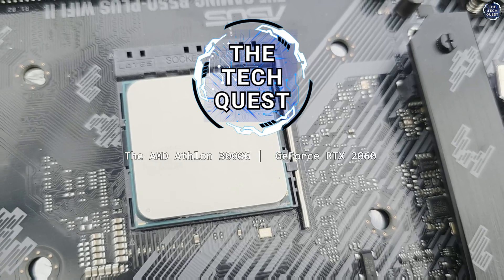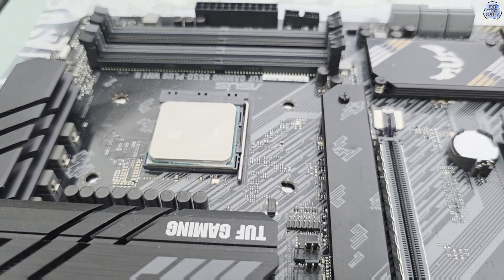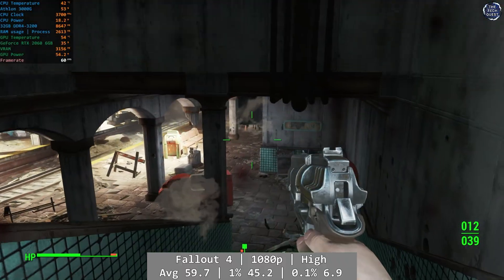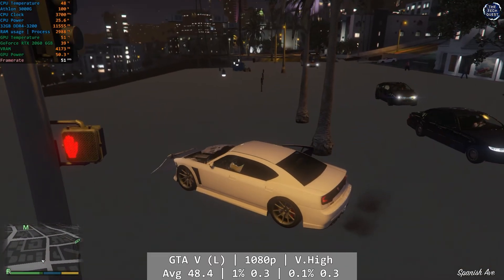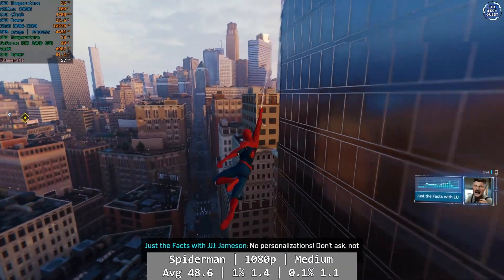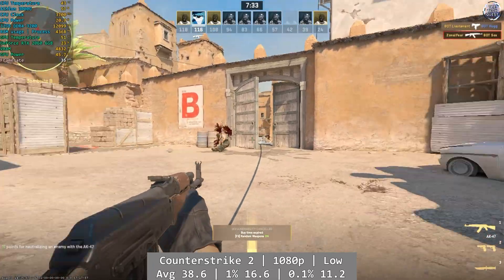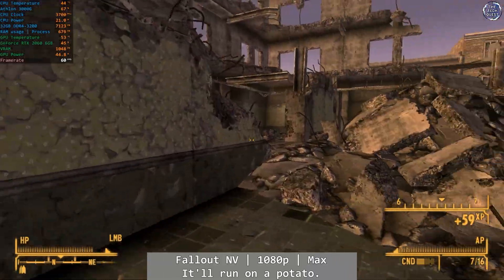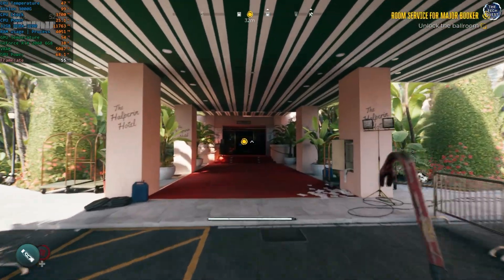Reviewing The AMD Athlon 3000G In 2025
🖥 AMD Athlon 3000G Review in 2025 – Can This Budget Chip Still Perform?

In this video, we take a deep dive into the AMD Athlon 3000G to see how it holds up in 2025. Once a popular choice for budget PC builds and entry-level gaming, does this dual-core APU with Radeon Vega 3 graphics still have a place today?

We’ll test the Athlon 3000G in modern games, older classics, and basic productivity tasks to find out where it shines — and where it struggles. Whether you’re curious about using it for esports titles, retro gaming, or as a low-cost daily driver, this review will give you the full picture.

Test Specifications:
CPU: AMD Athlon 3000G @3.7Ghz
GPU: nVidia GeForce RTX 2060 6GB
Mobo: Asus B550 TUF Gaming Plus Wi-Fi II
RAM: 32GB Patriot Viper RGB @3200Mhz
OS: Windows 11
PSU: Aerocool Intergrator 500W

🧪 Test Highlights:

Gaming benchmarks

Power efficiency & thermals

Is it worth buying in 2025?

💬 Would you still build with an Athlon 3000G in 2025?